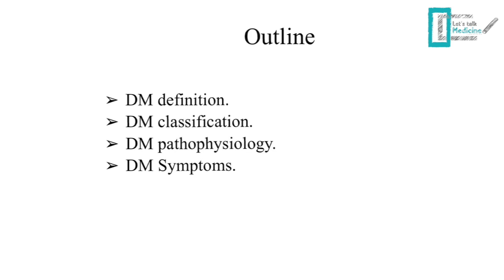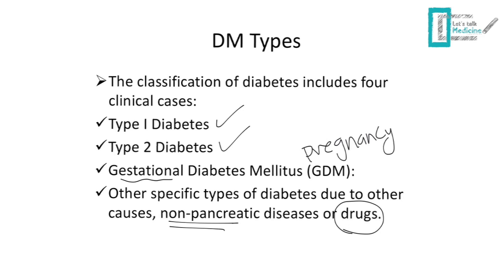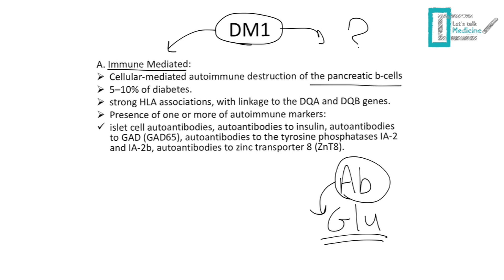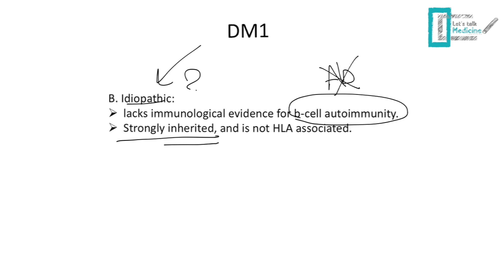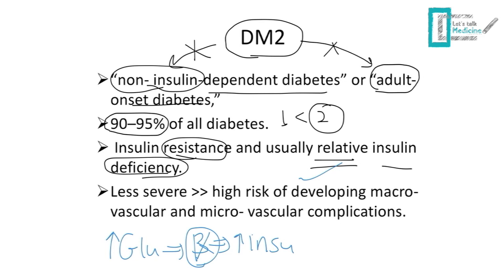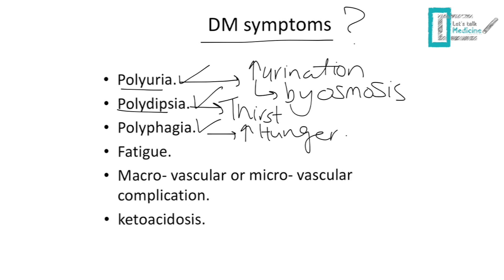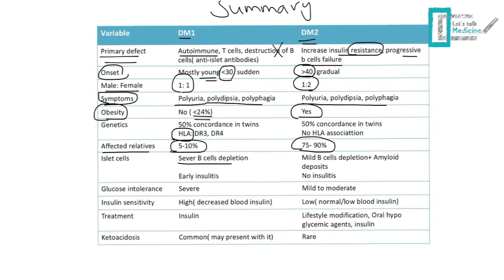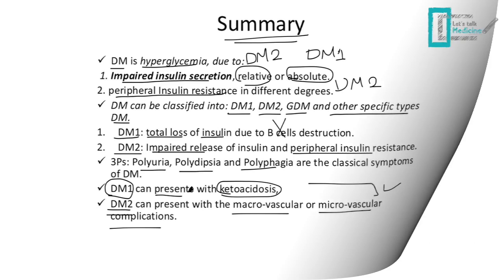Diabetes Part 1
This video is the first part of a series about diabetes.
In this part we talked about diabetes classification, pathophysiology, and presentation.